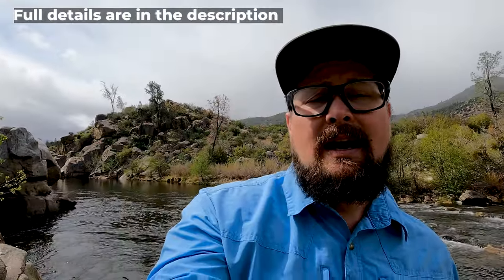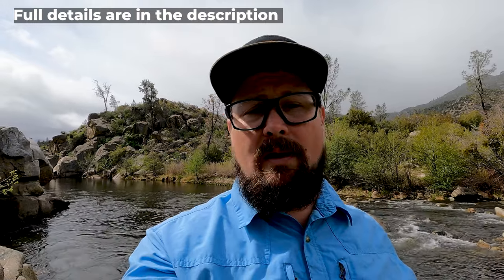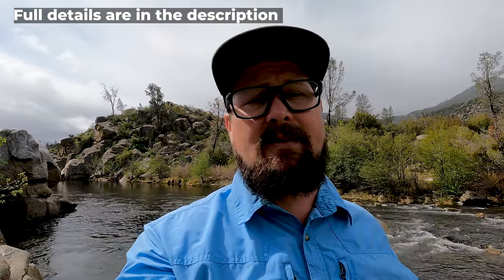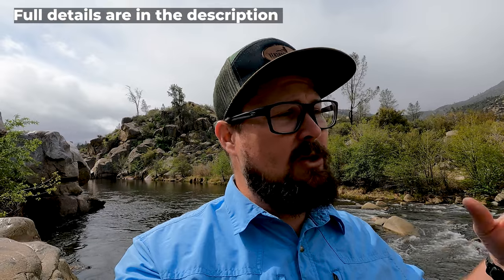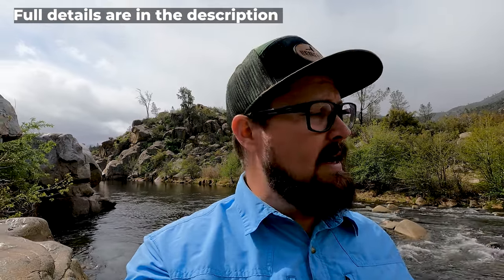Kern River Fly Fishing Report - April 2022 Spring Runoff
Kern River Fly Fishing Report - Egg patterns (Kern Candy) are working really well along with stoneflies and larger beaded Hare's Ear. Size 16-18 seems to be the ticket. Stoneflies are emerging and Yellow Sallies and Caddis Flies are beginning to hatch. Water is clear and warming up more every day. I predict the flows will subside to wading conditions within the next 2 weeks and fishing will be excellent. Work those holes and pocket waters along with eddies and the seems along the edges. Dry Dropper nyphing is working right now and dry flies should start to pick up. Fish will start moving higher in the water column and to the edges when these hatches start going off. Fish near brush and vegetation with terrestrials once the weather warms up in the next month or so. Good luck!